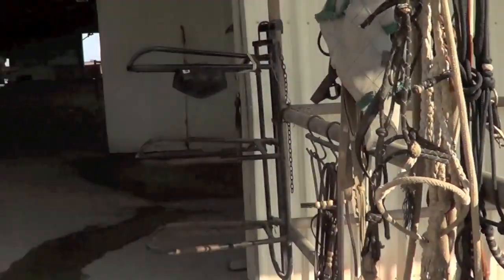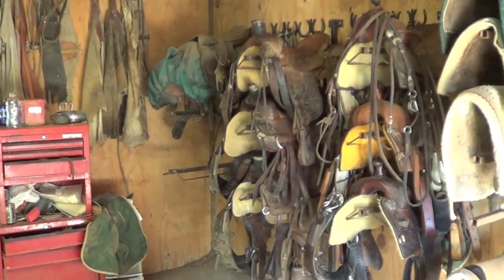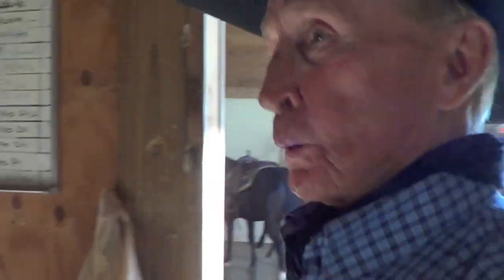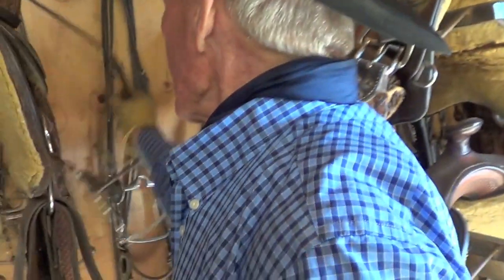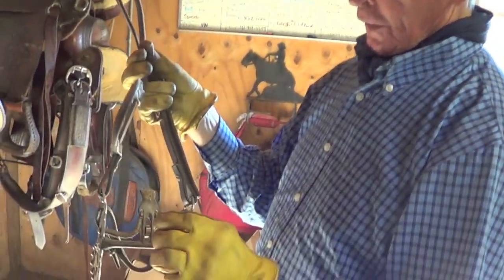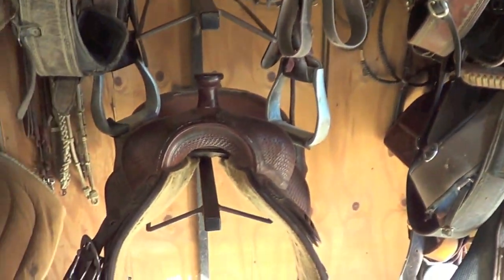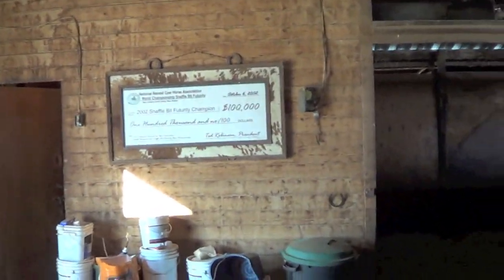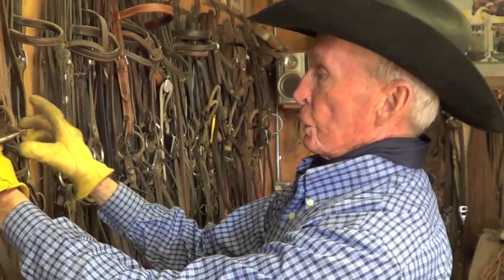Training a Horse with Doug Williamson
We get to go behind the scenes of his amazing ranch.  Doug has sold horses for over 200k.  In the world of horse reigning, Doug is a legend.  He bounced back from a near death experience from cancer. We're talking a few days.  Not only did he bounce back, he went on to win over a million dollars reining horses.  If you love horses, you will love this video.  Make sure you watch pt. 1 and pt. 3.